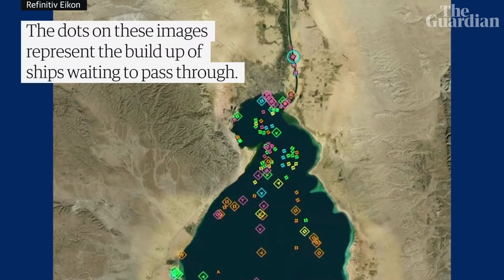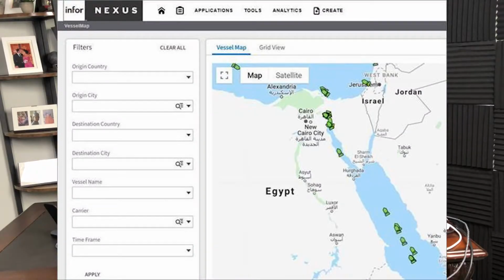Suez Canal - How Does Modern Enterprise Tech Handle This?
It's not everyday that a ship gets lodged in a canal. If you had modern up to date enterprise tech in your business and something like this happens what does your life look like?